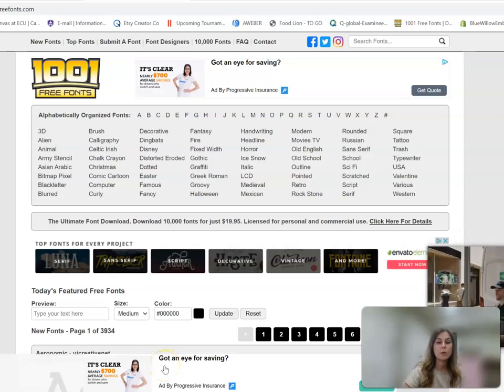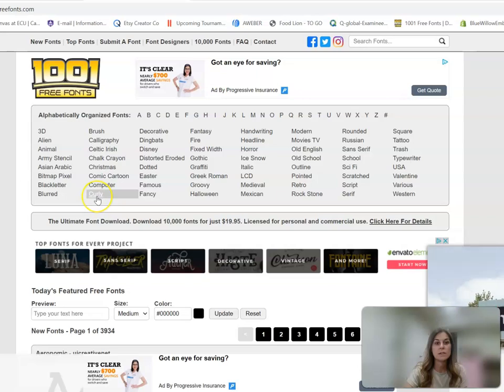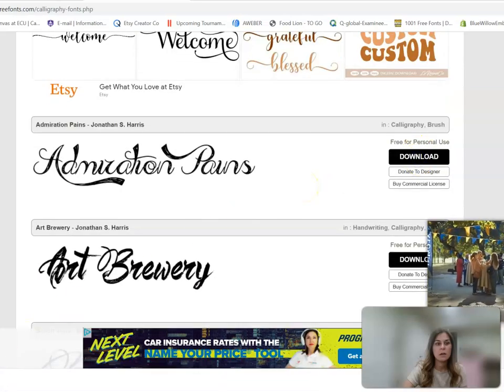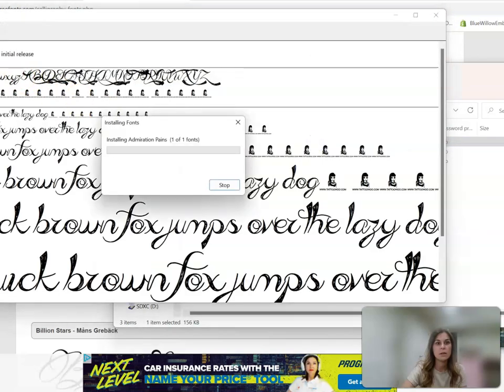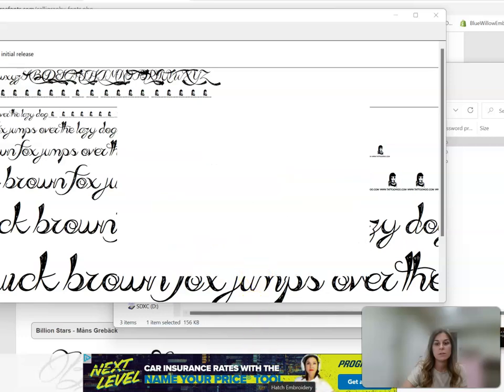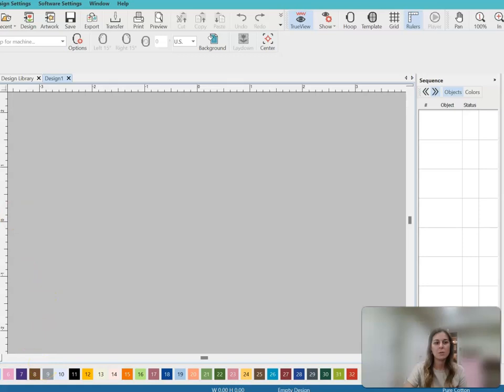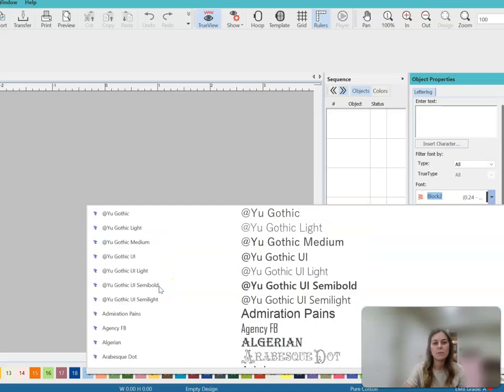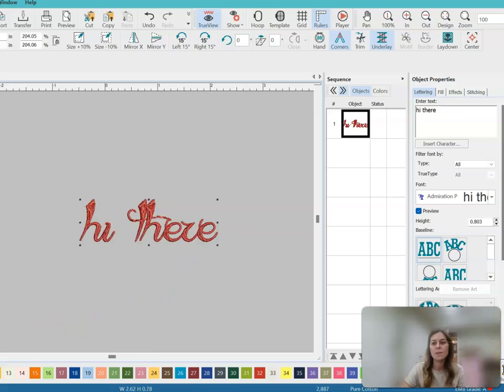Using True Type Fonts in Embroidery Software | Step-by-Step Tutorial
In this video, I'll be sharing a comprehensive tutorial on using True Type Fonts in embroidery software programs. Whether you're a beginner or an experienced embroiderer, incorporating True Type Fonts into your designs can add a whole new level of customization and creativity.

In this step-by-step guide, I'll walk you through the process of selecting, installing, and digitizing True Type Fonts for embroidery. You'll learn how to navigate popular embroidery software programs and leverage their features to transform any font into a stunning embroidery design. I'll also provide useful tips and techniques for optimizing stitch quality and achieving professional results.

Mastering True Type Fonts opens up endless possibilities for personalizing your embroidery projects, from monograms and quotes to intricate lettering and custom designs. Join me as we delve into the world of typography and embroidery!

I'm here to help you unleash your creativity through embroidery!